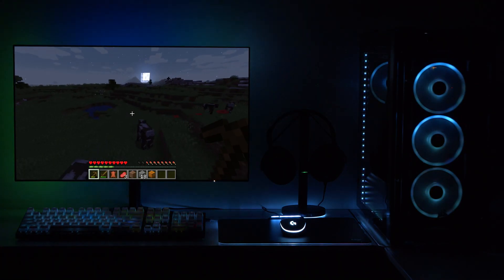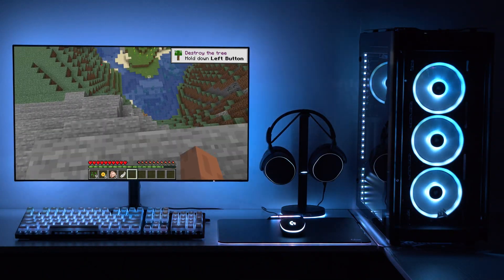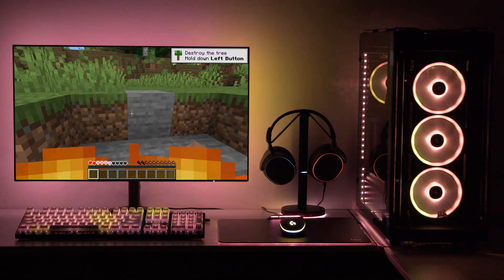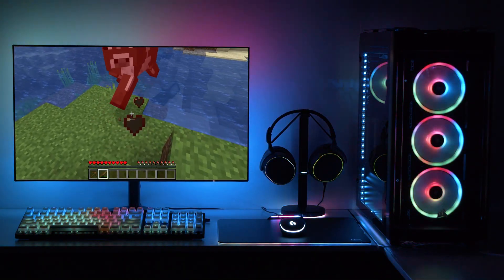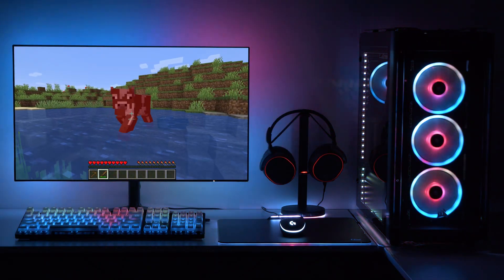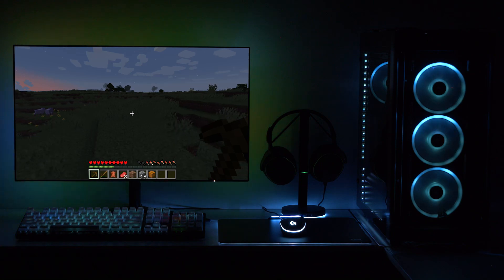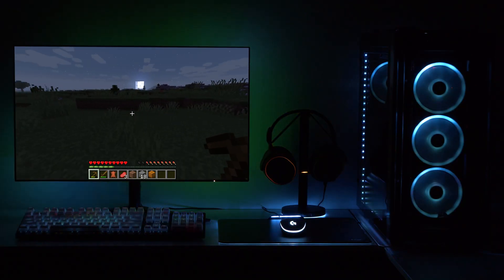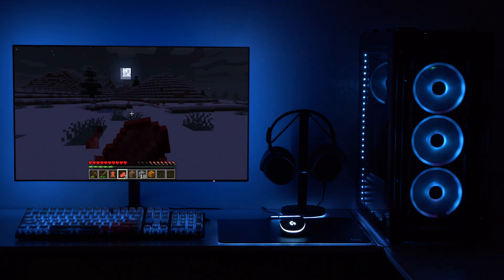SignalRGB Minecraft Integration Spotlight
An Integration Spotlight that shows the RGB effects seen when playing Minecraft with SignalRGB.

With your support we can continue developing the software and including new features as well as expanding our content by adding new game integrations and epic effects.

Whirlwind Virtual Realities, Inc. is not endorsed by Microsoft and does not reflect the views or opinions of Microsoft or anyone officially involved in producing or managing Microsoft properties. Microsoft and all associated properties, including Minecraft®, and their agents and heroes, are trademarks or registered trademarks of Microsoft, Inc.  The names of each property are used under the protection of trademark nominative fair use.